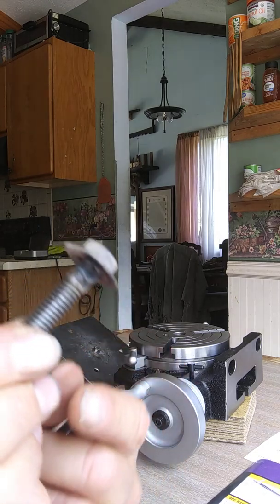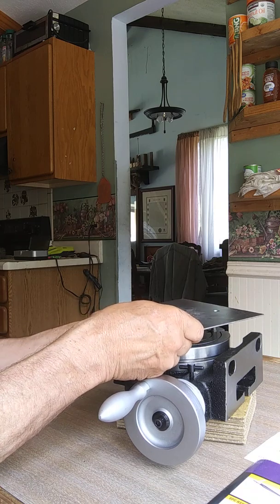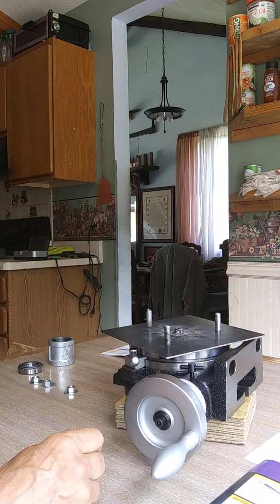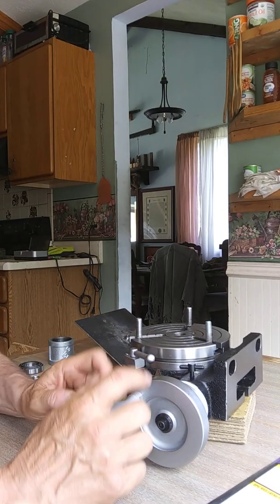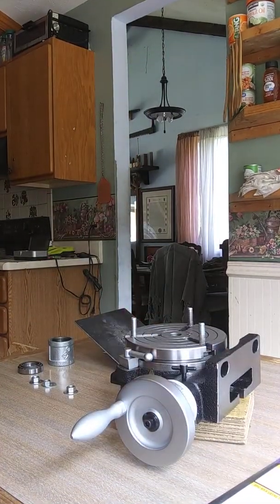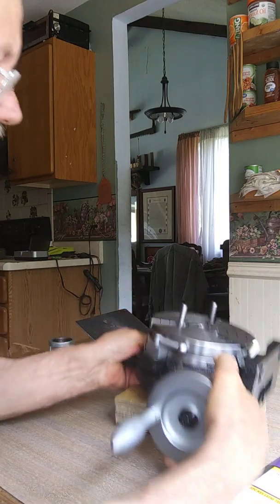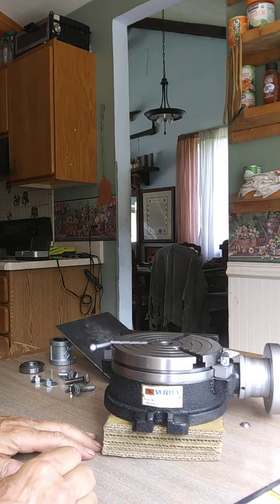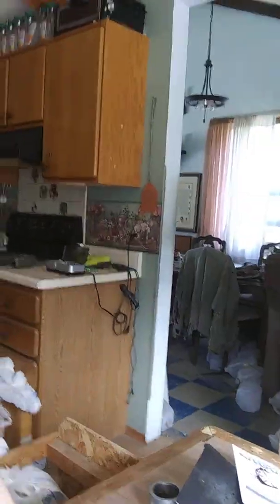6 inch Rotary Table from Penn Tool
This video shows some basic info on the Vertex HV6 rotary table. It also shows a homemade flange I made for it as well as three homemade T-bolts. I forgot to mention the spring loaded ball oil ports for oiling the rotary table. Nowhere in the manual was I able to find an explanation of what those spring loaded steel balls are for. I assume they are for injecting oil for lubrication from time to time. I have no idea what type of oil to use.